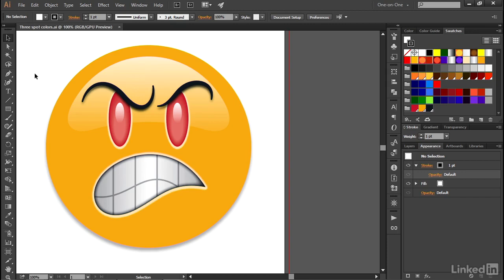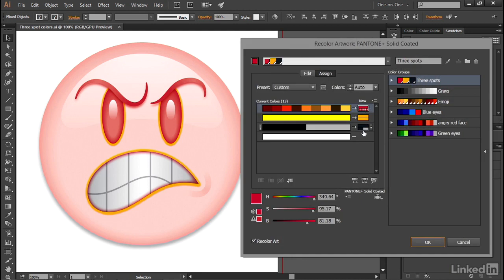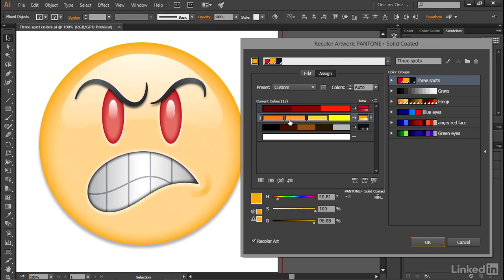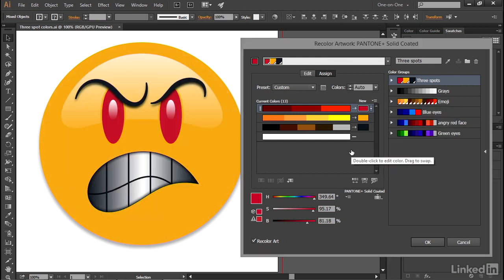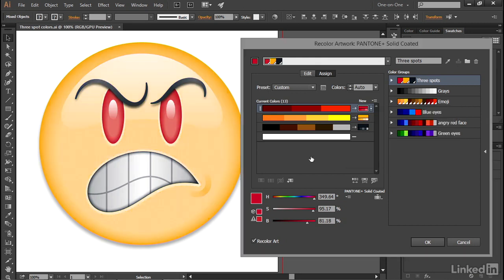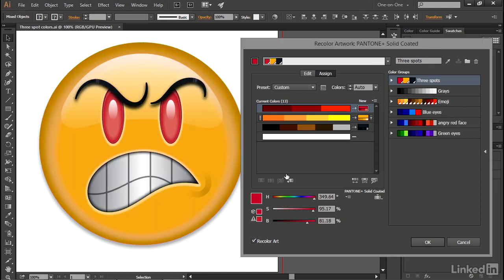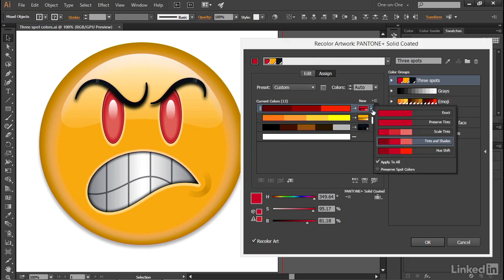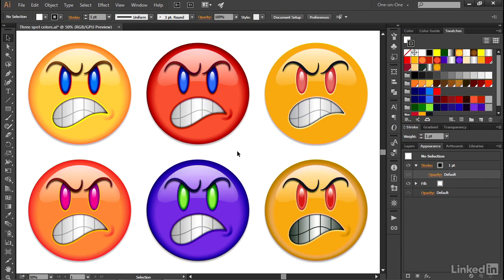Adobe Illustrator CS6 P140 The five color reduction methods